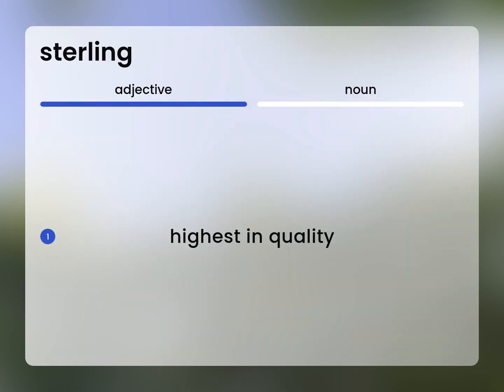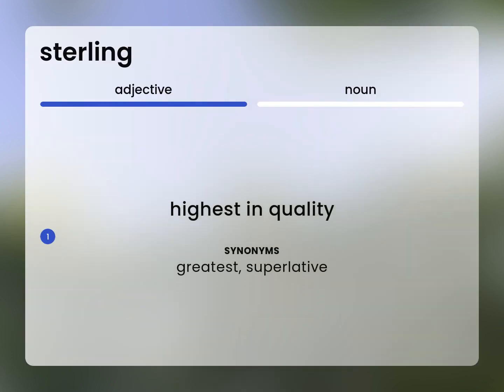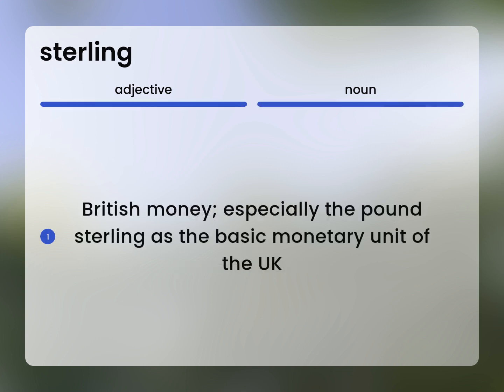Sterling | definition of STERLING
STERLING in the dictionary

Susan Miller (2023, February 27.) What is Sterling?